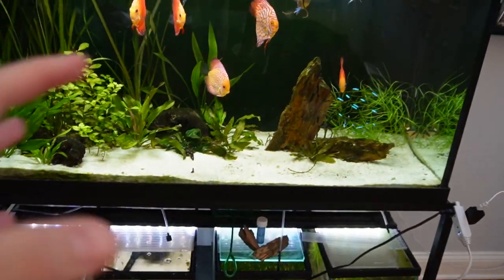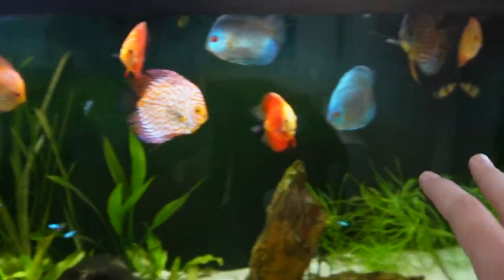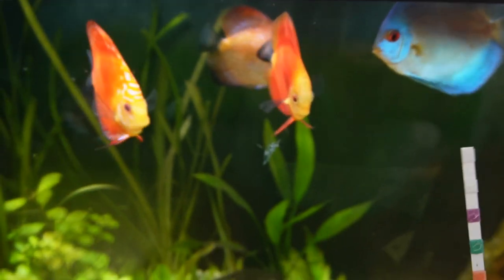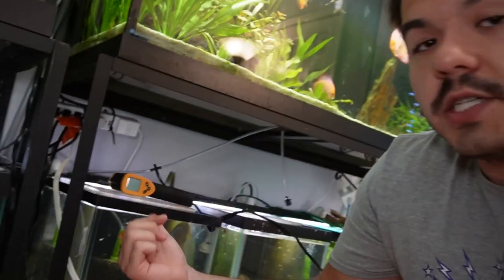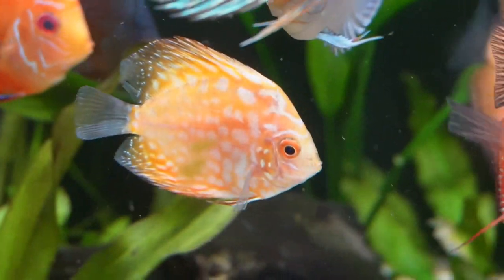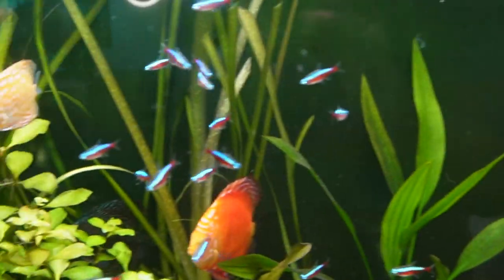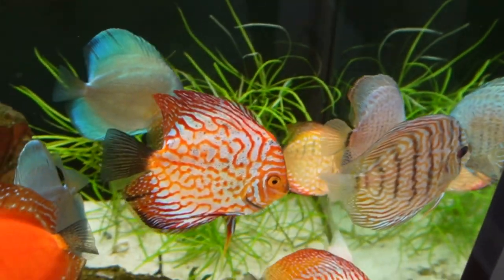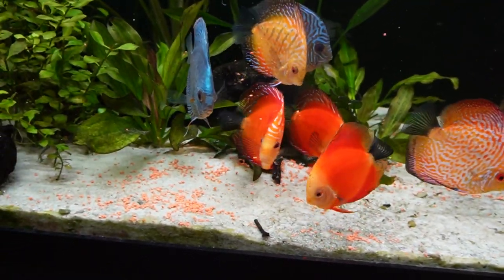ADDING $500 DISCUS FISH to My MOST EXPENSIVE AQUARIUM!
My new fish are finally ready to be added to the most expensive fish tank I own! These fish were sick and not doing well when I originally bought them. Thankfully the fish are back in good health for the transfer to one of my largest fish tanks.